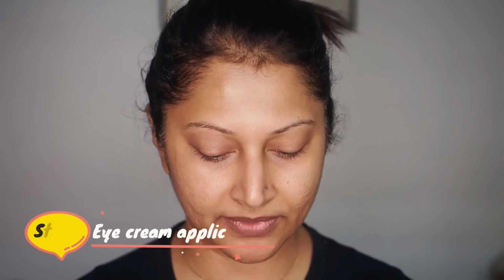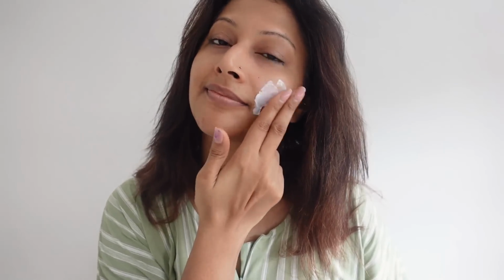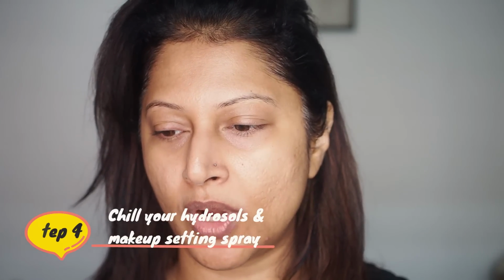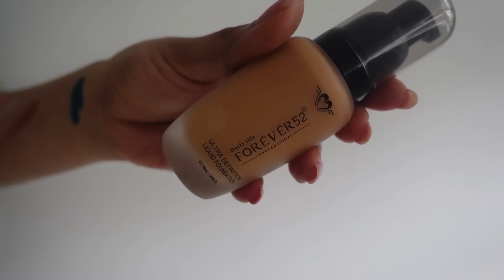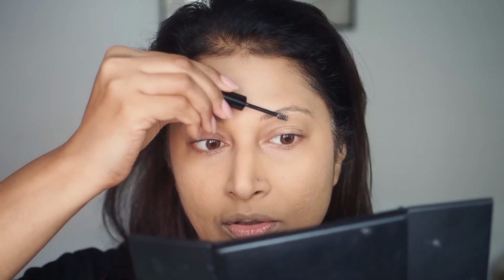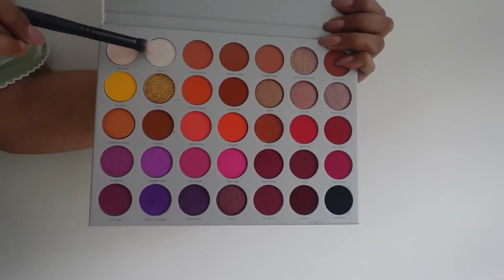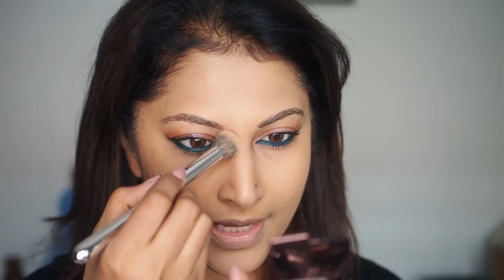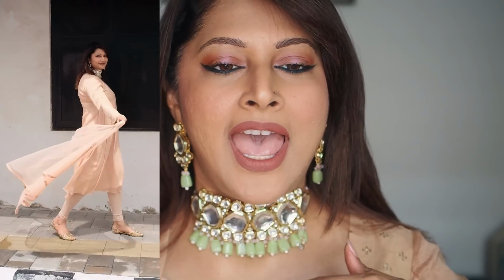8 Steps that made my makeup last for 8+ hrs on an outdoor shoot sweat proof tutorial + skincare prep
My simple 8 steps routine to make you makeup last all day for a special event. Sweat proof makeup tricks and tips that is beginner friendly along with a skincare routine prep for that perfect base + outfit of the day.

Products mentioned
Dr. Sheth's Cermaide and Vitamin C Sunscreen : Amazon

outfit Kalaakari